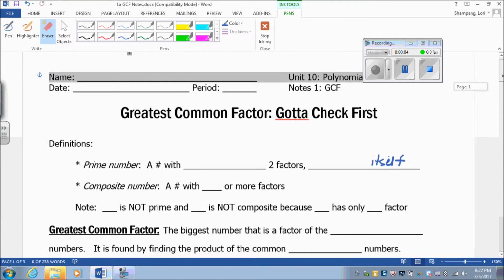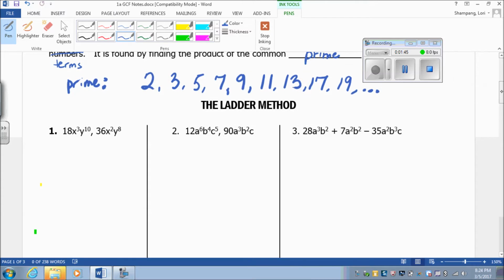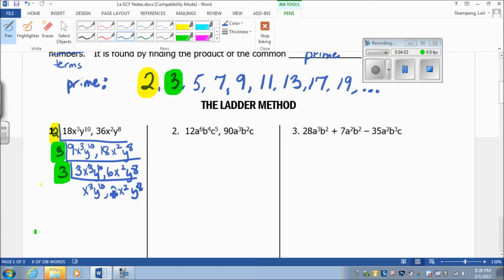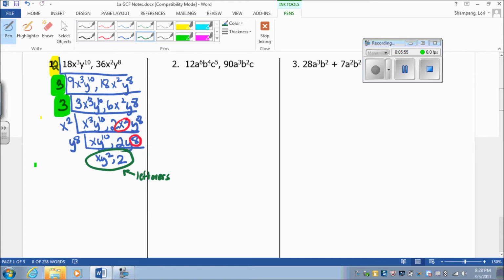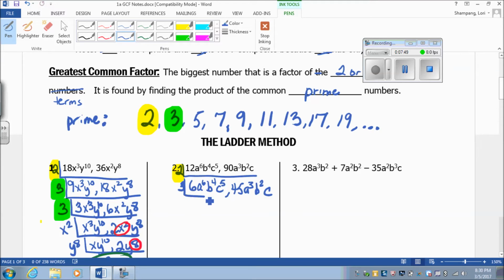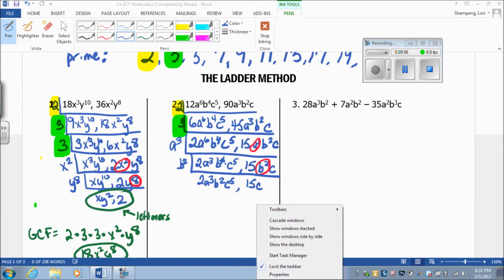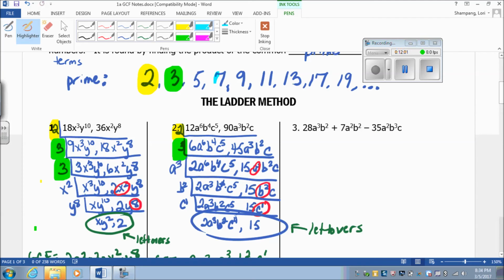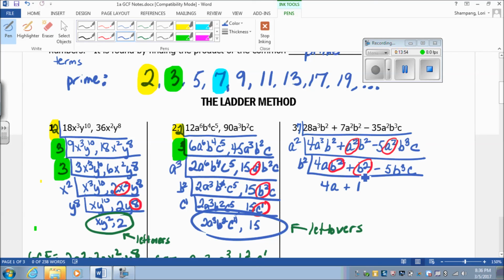Ladder Method to find GCF